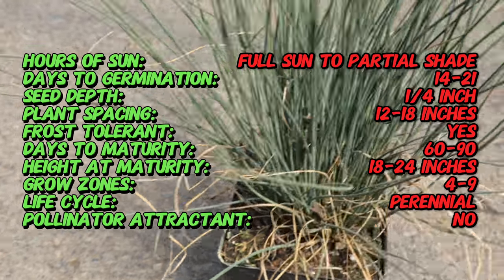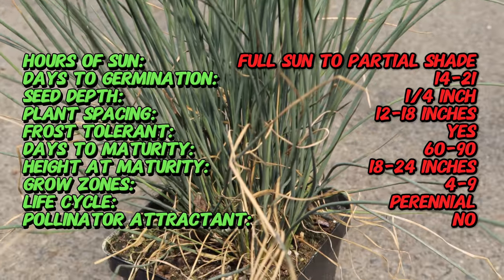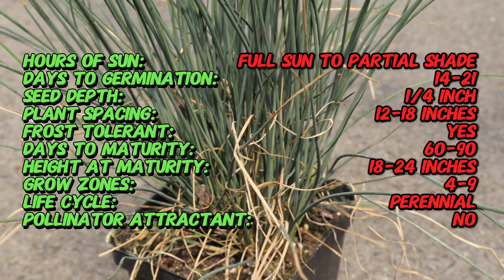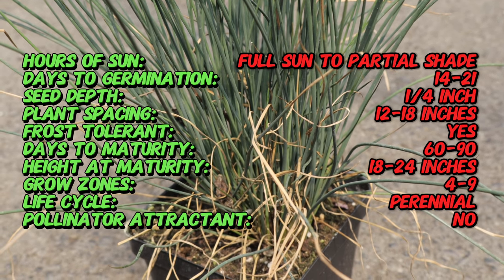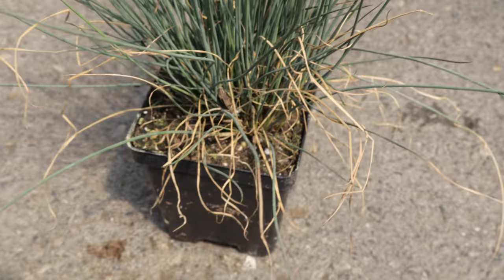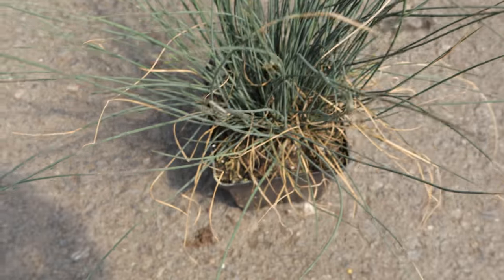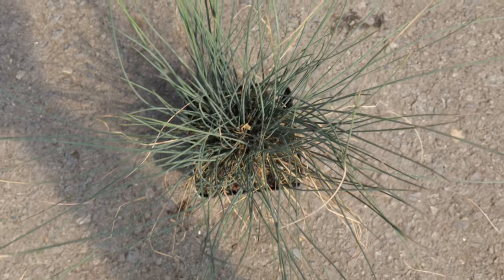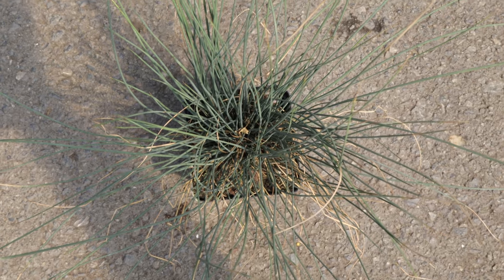BLUE DART (Juncus Inflexus): Elegant Ornamental Grass!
Discover the graceful and striking Blue Dart Juncus Inflexus! This short, informative video highlights the unique characteristics, care tips, and landscape uses of this elegant ornamental grass. Perfect for garden enthusiasts, learn how to grow, maintain, and incorporate Blue Dart into your garden design. Enhance your gardening knowledge with this quick and captivating guide!

Here's a sneak peek at what we'll cover:

Latin name:
Hours of sun:
Days to Germination:
Seed Depth:
Plant Spacing:
Frost tolerant:
Days to maturity:
Height to maturity:
Grow Zones:
Life Cycle:
Pollinator Attractant: